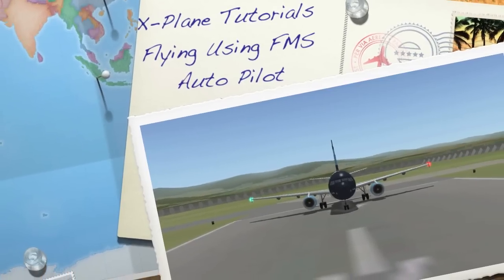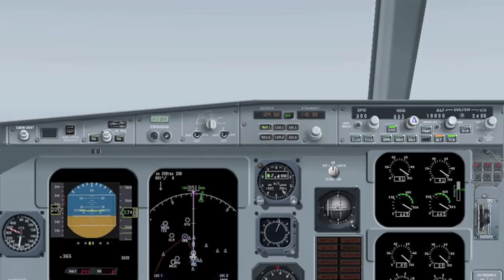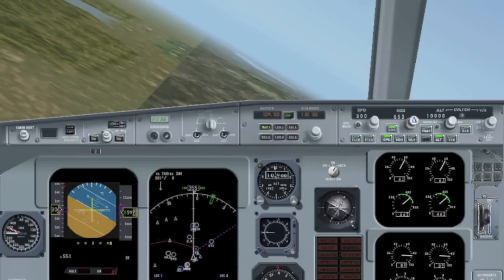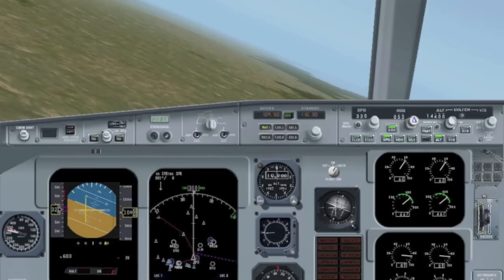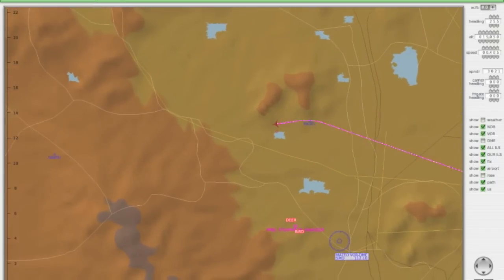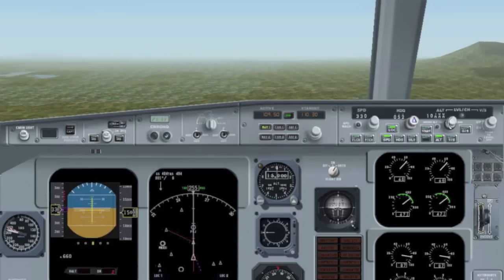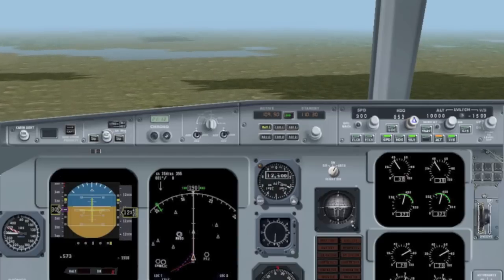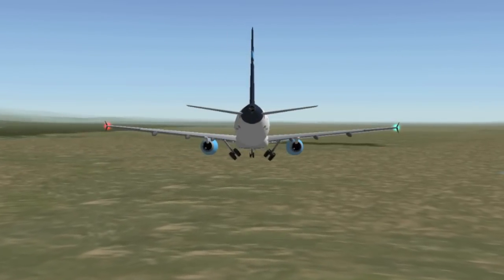X-Plane 9 Tutorial how to use FMS/FMC auto pilot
In this tutorial we will run throughout an entire flight from Mexico (MMMX) to Toluca (MMTO) using the Fight Management System and its computer to guide our plane throughout the flight. We will also see how to land using ILS auto pilot.